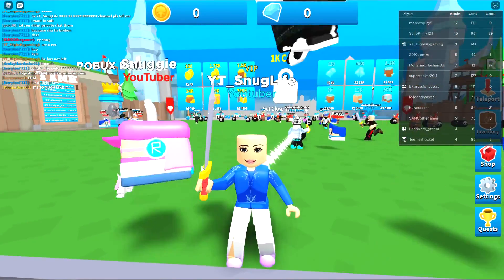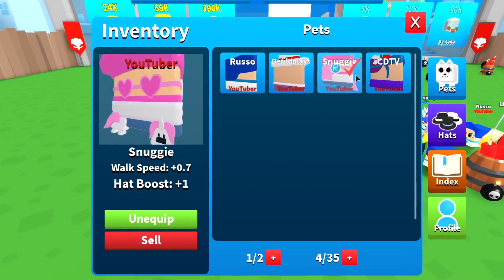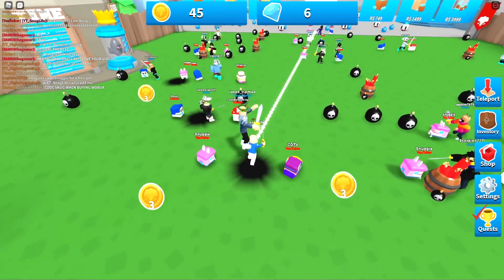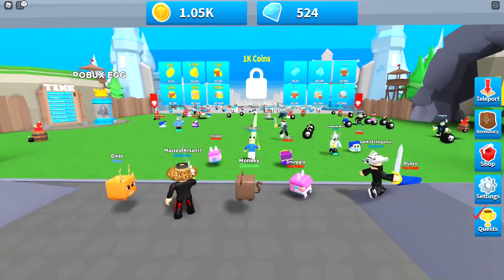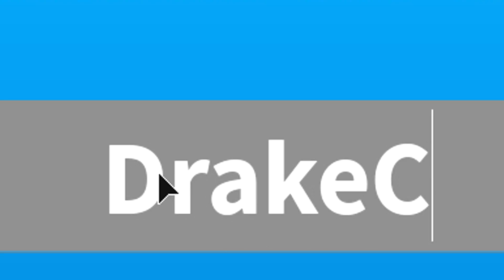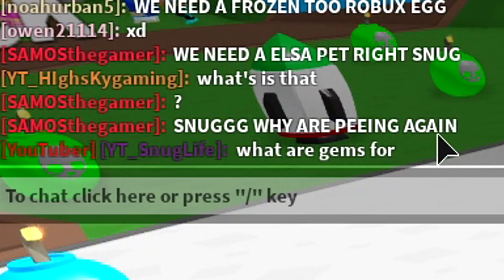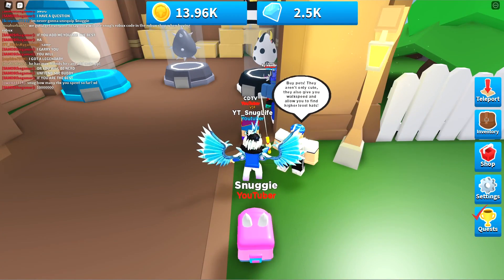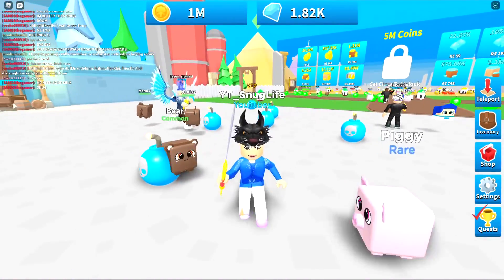*NEW* BOMB SIMULATOR! Twitter Codes for FREE YOUTUBER PETS! *NEW* Roblox Game!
Hey guys, Snug Life here! New SIMULATOR created by AZIREBLOX (SPEED CHAMPIONS) This simulator is similar to others, such as UNBOXING SIMULATOR ETC! If you enjoy that then you'll enjoy this one! :)

Game Description:
Welcome to Bomb Simulator!

FREE PET AT 5K LIKES! 👍

USE CODE: Russo

💣 Use your sword to blow up bombs!
💰 Collect coins to buy new swords and to unlock new areas!
🎩 Find rare hats and hatch eggs to help you become the ultimate player! Your adventure is a click away!

🚨CHANGE LOGS:
NOTHING LOL CAUSE ITS NEW NOOB

MY INFORMATION:
- WOULD YOU LIKE TO BE A MEMBER?